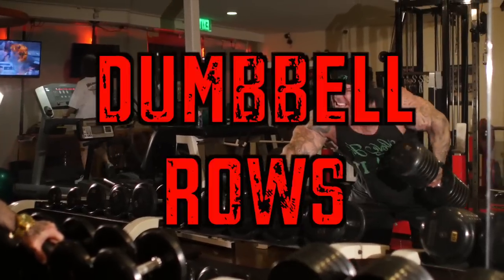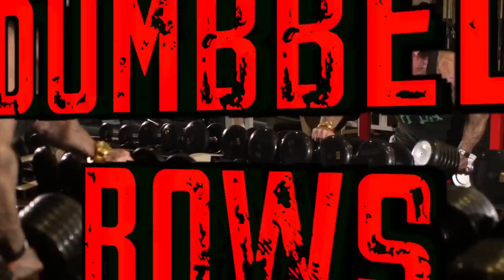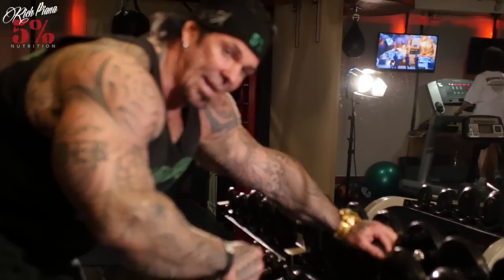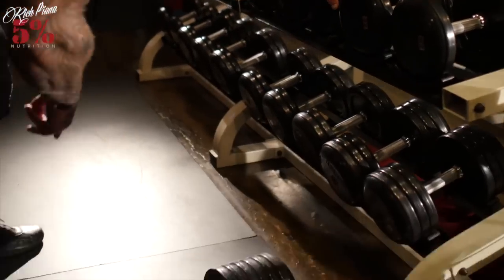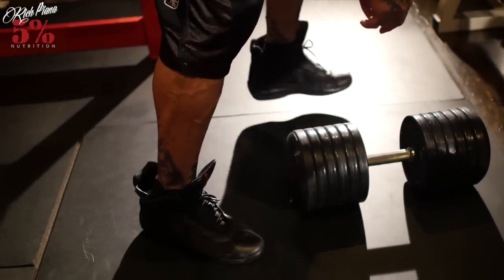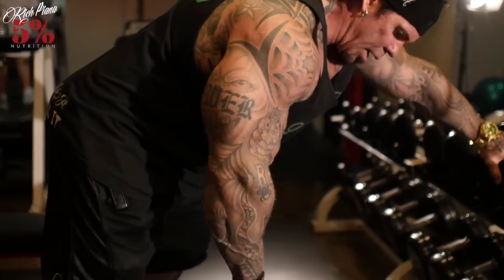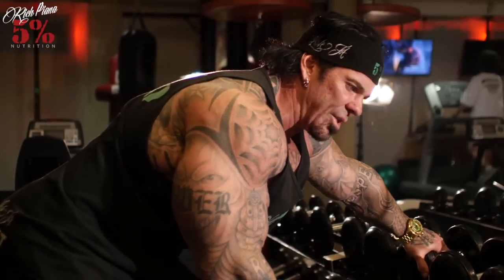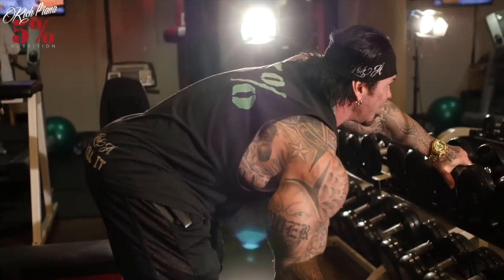DUMBBELL ROWS - DOIN THIS STUFF RIGHT - Rich Piana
^^CLOTHING  &  SUPPLEMENT LINE^^